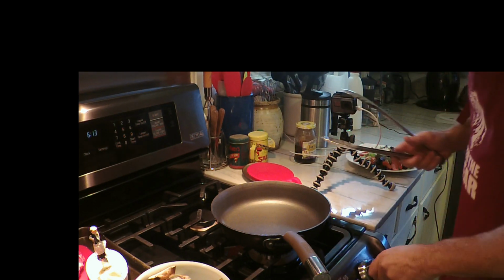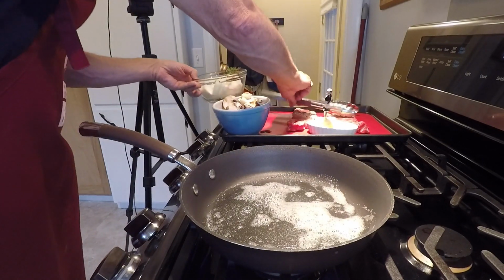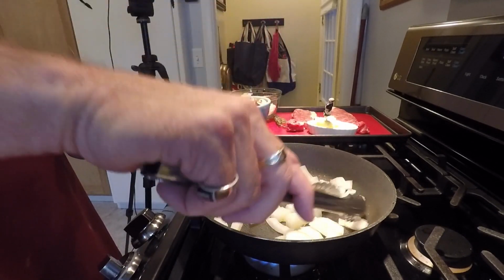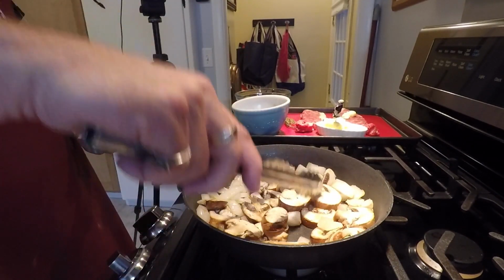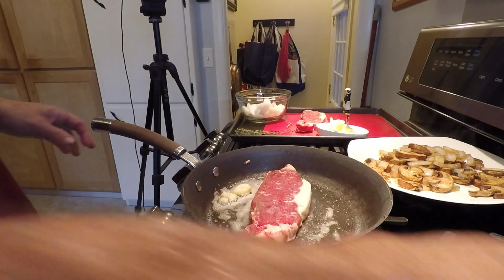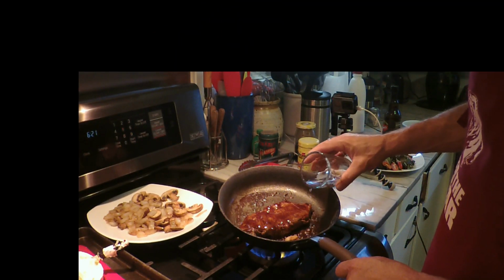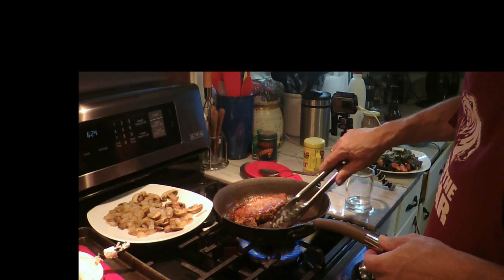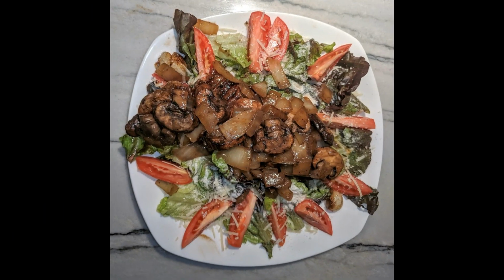Quit Your Bitchin' and Get In The Kitchen Episode 1 The Chef's Steak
This is obviously an edited video. I edited it to not have you wait through cooking times but to show you the basic steps. The idea is to give you the idea.

At around 7 minutes in I add liquid to the pan. I used water for this application but you can baste it with any number of liquids from the Butter, Thyme and Worcestershire Sauce that I did in the video to Bourbon,  to Red Wine to just plain Beef Stock or what ever flavors you create.

BE EXTRA CAREFUL COOKING WITH ALCOHOL, you could pass out and miss the whole meal
OH YES  it is also HIGHLY FLAMMABLE.

I cooked this steak to a medium to share it with Amy (my wife and Sous Chef).

I totally love a New York or Sirloin for this dish although I have seen people use a tenderloin (Fillet) cut into two baseball cuts and done tournedos  style.

Please Let Me Know IF You Would Like To See More Cooking Videos

Bob Zimorino is a retired Certified Executive Chef/Restauratuer and full time Real Estate Agent in Missoula Montana. He has over 37 years in the restaurant business with 25 in his Flagship restaurant Zimorino's Red Pies Over Montana. He says it is time to teach some cool things to those who care to know.